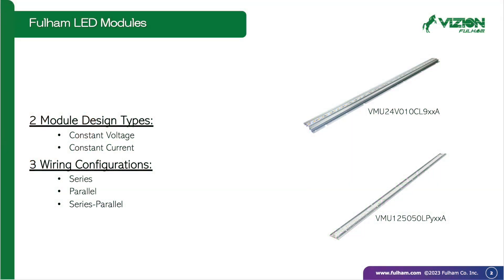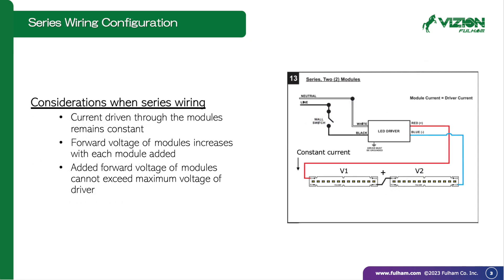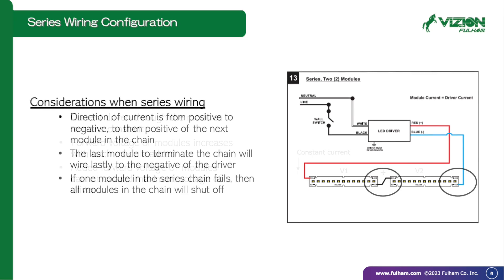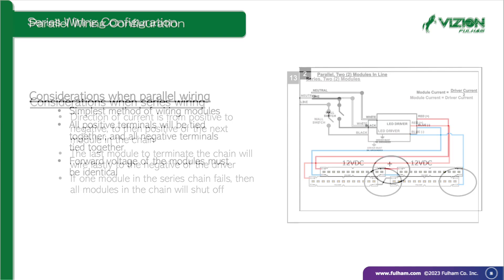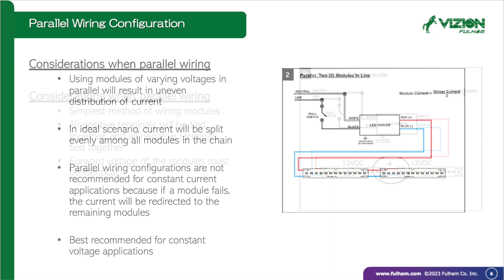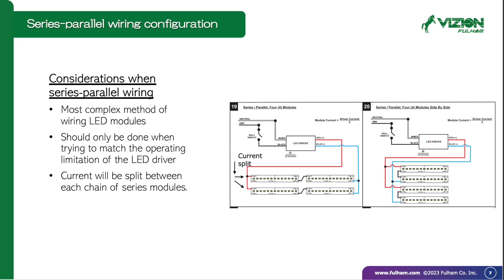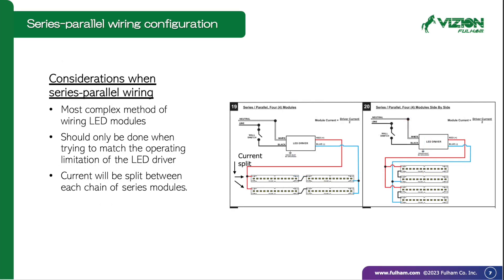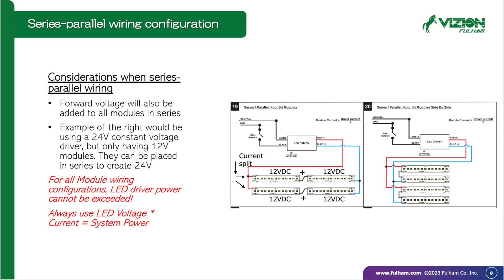LED Module Wiring Explained – Fulham VIZION & VividHorse Modules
This educational video outlines wiring for Fulham Vizion & VividHorse brand LED Modules in Series, Parallel or Series-Parallel configurations. For product info, visit this page online today, and HarnessTheHorsepower !!!